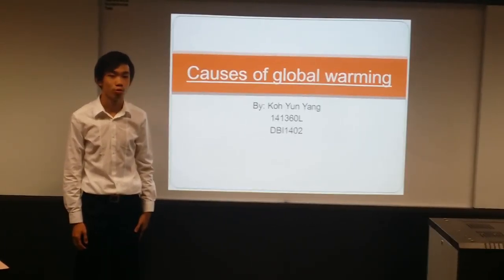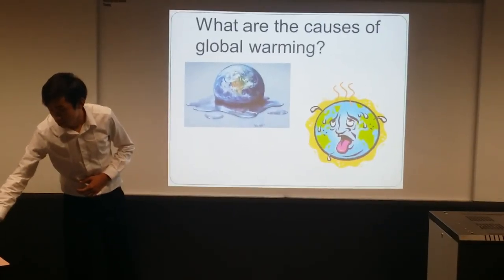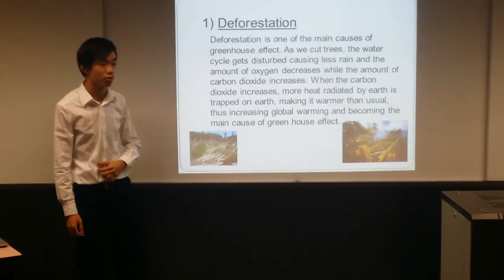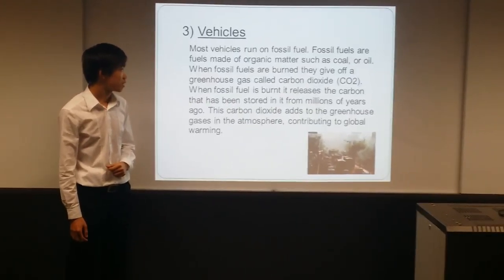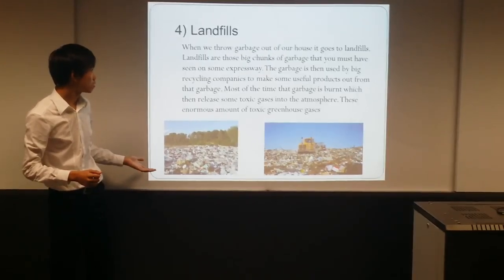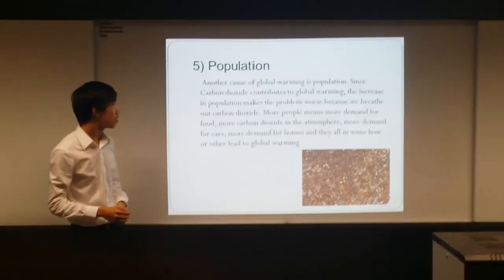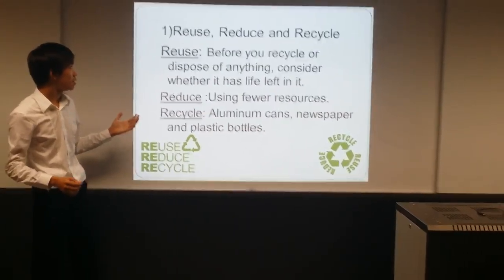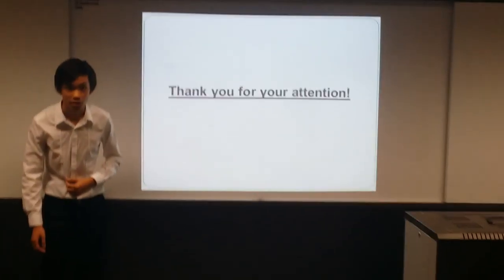Koh Yun Yang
Causes of global warming